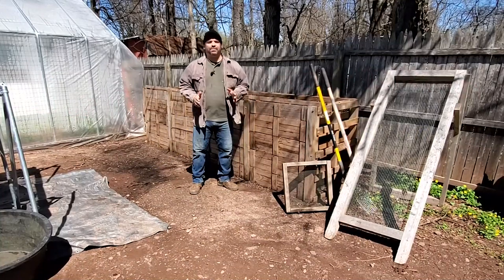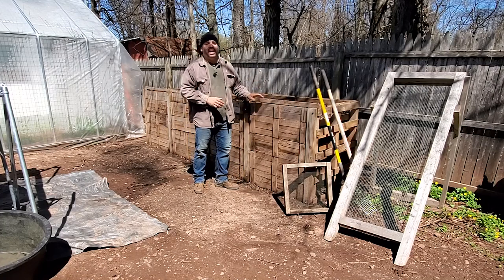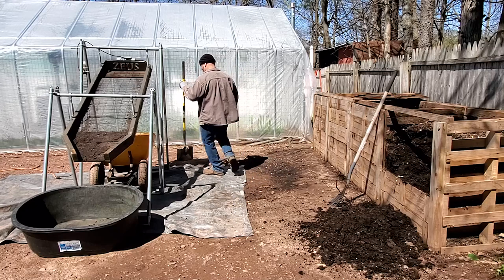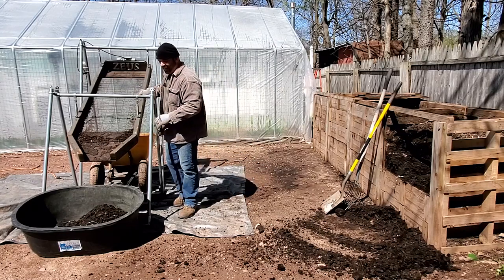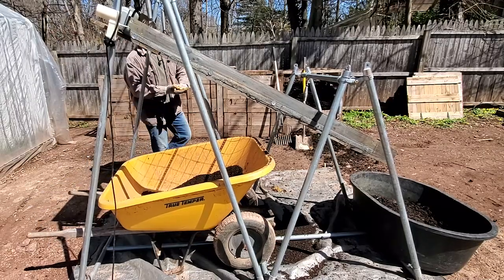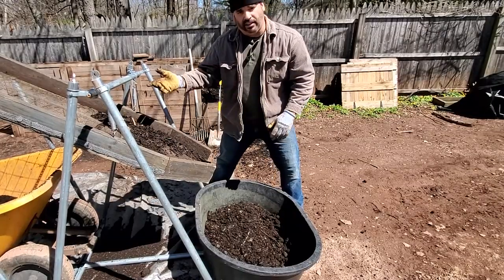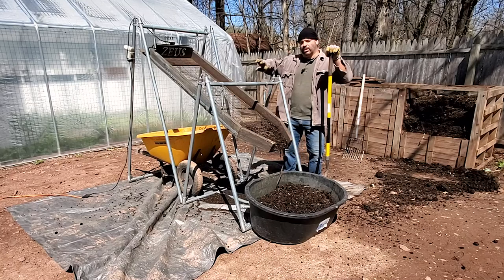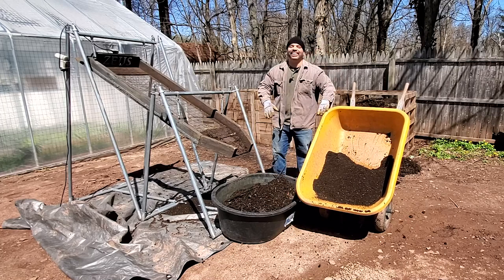Winter Composting Episode 6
J&D Gardens finishes up their Winter Composting series with Episode 6 where they show you how to process (screen/sift) your compost. Ready for the planter bed or your potting mix.
YOUTUBE RECOMMENDATIONS!!!
Video Details:

Wheelbarrow:
Gorilla Carts Heavy-Duty Poly Yard Dump Cart | 2-In-1 Convertible Handle, 1200 lbs capacity | GOR6PS model

Compost Thermometer:
Compost Soil Thermometer by Greenco, Stainless Steel, Celsius and Fahrenheit Temperature Dial, 20 inch Stem

Black Tarp:
12 Ft. X 20 Ft. Heavy Duty 6 Oz. Black Poly Tarp 11-12 Mil Thick
Equipment Used to Make This Video:

Microphone:
FIFINE 20-Channel UHF Wireless Lavalier Lapel Microphone System with Bodypack Transmitter, Mini XLR Female Lapel Mic and Portable Receiver, Quarter Inch Output. Perfect for Live Performance-K037

Camera:
Canon SX530 HS 16.0 MP PowerShot CMOS Digital Camera with 50x Optical Image Stabilized Zoom (24-1200mm) and 3-Inch LCD HD 1080p Video

Tripod:
MACTREM 80" Camera Tripod, DSLR Tripod for Travel, Lightweight Aluminum 360 Degree Ball Head Professional Tripod, Monopod with Carry Bag, Phone Mount, 18.5" to 80", 33lb Load(Black) (BT80, Black)

Gimble:
Zeadio Video Action Handheld Stabilizer with Smartphone Video Rig for All Camera Action Camera Camcorder and Smartphones